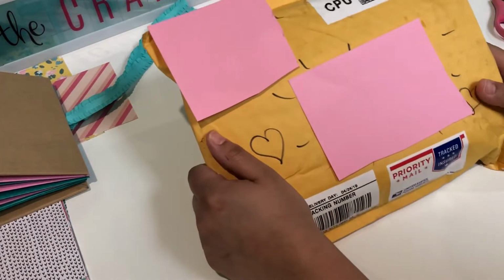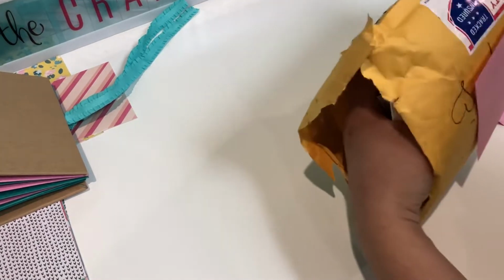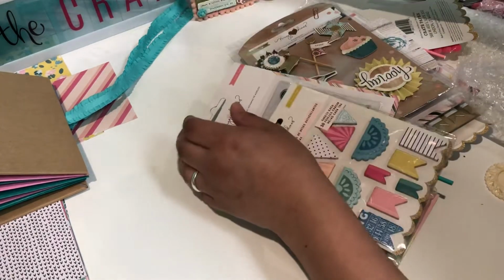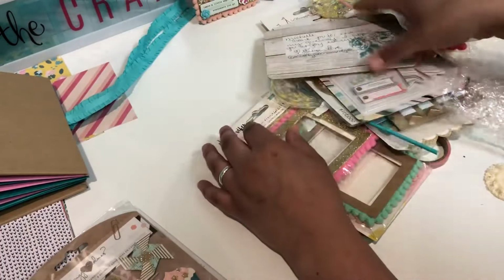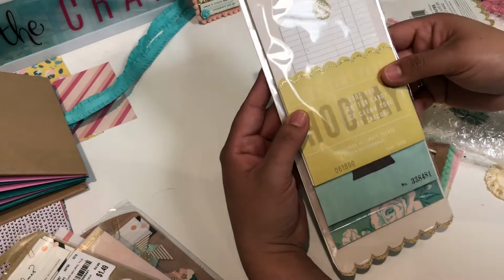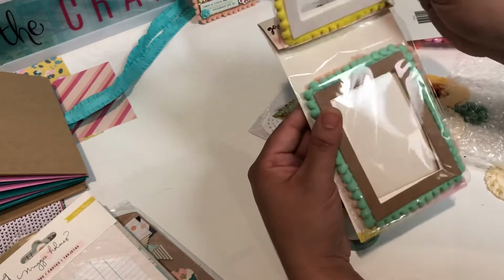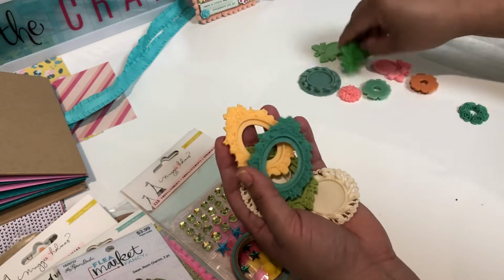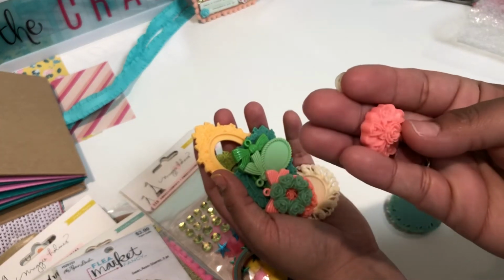Unboxing giveaway prize from Gee Love’s 50th birthday giveaway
YouTube for Gee- Gee Love
Instagram for Gee- @acraftybeenamedgee